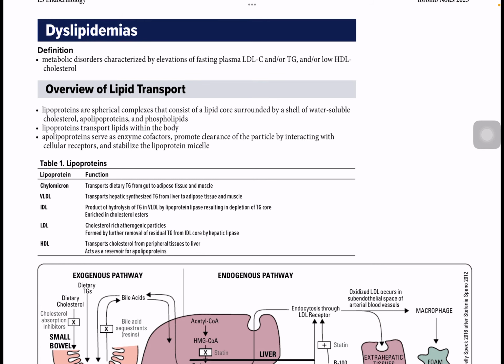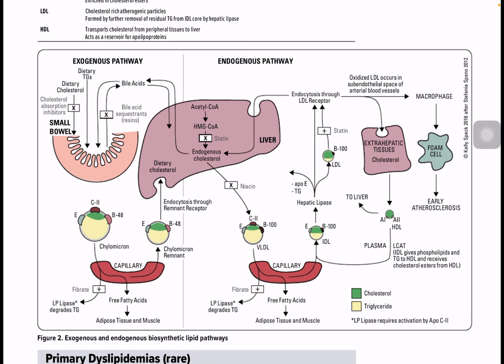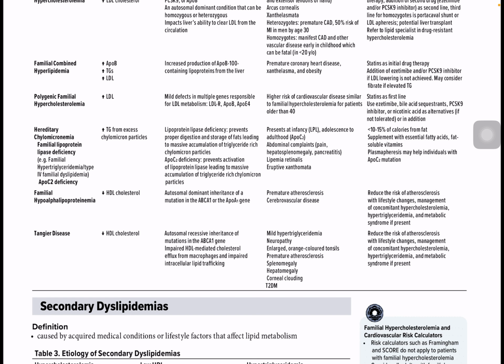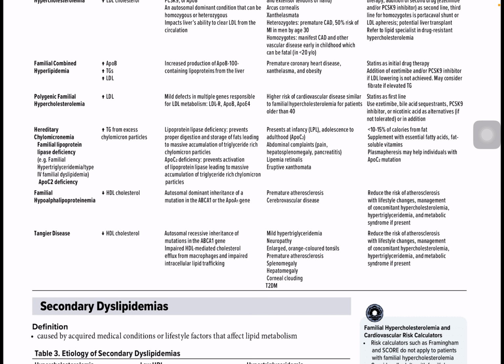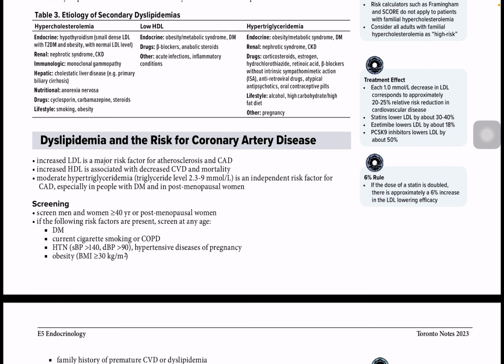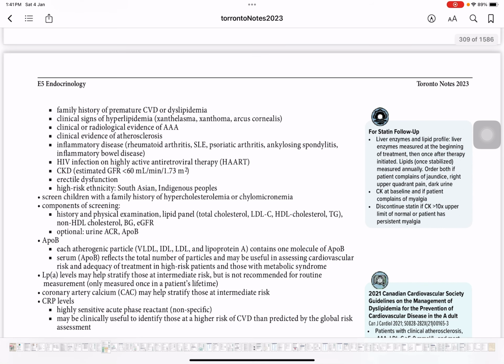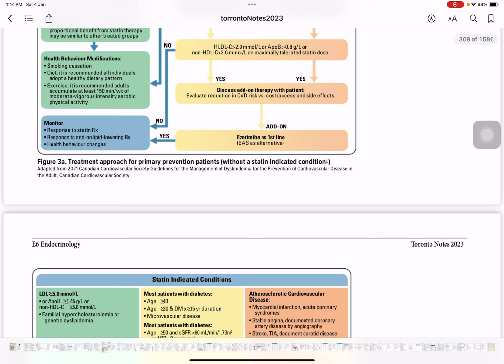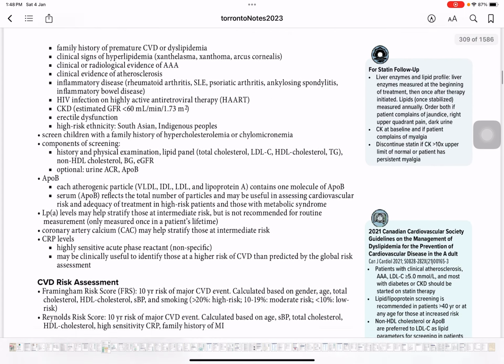Abnormal Lipids PART 2 | MCCQE1 Prep | Toronto Notes Explained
Prepare for the MCCQE1 with this focused video on Abnormal Lipids, taught using Toronto Notes for clear and concise explanations. Learn about lipid disorders, their diagnosis, management, and key clinical pearls essential for the MCC objectives. Perfect for international medical graduates and students aiming to ace their exam.